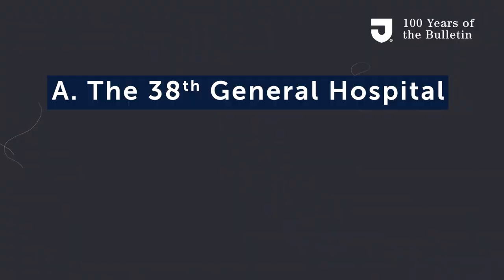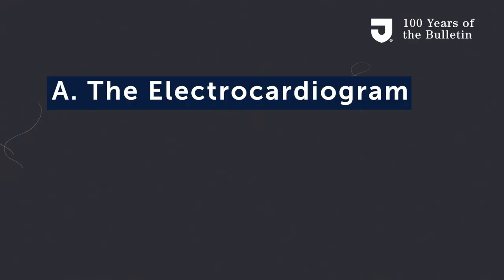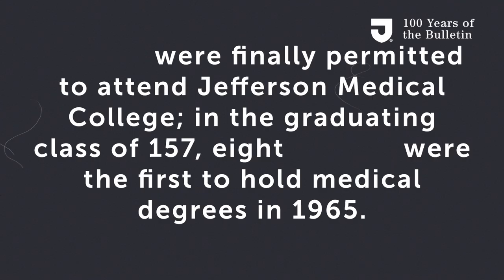Bulletin | Historian Trivia